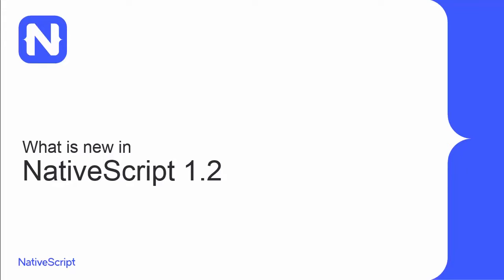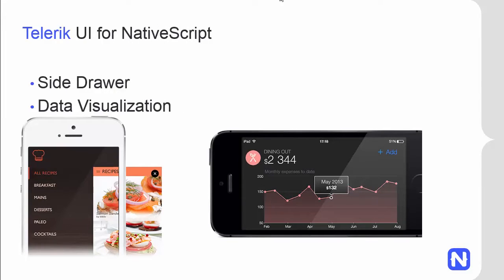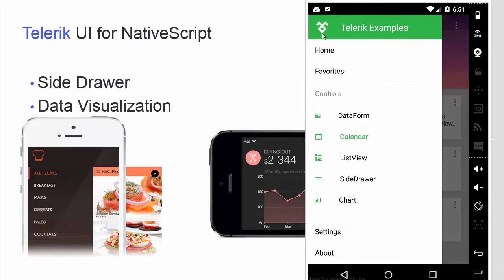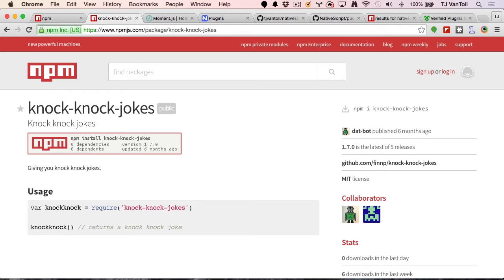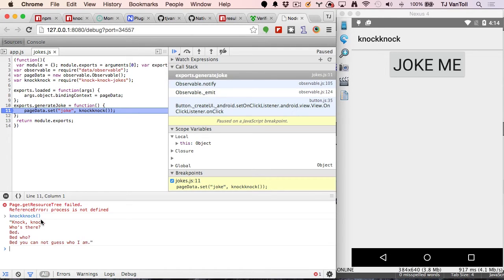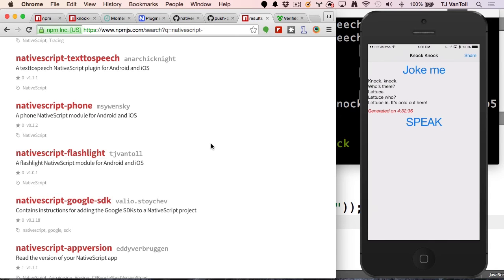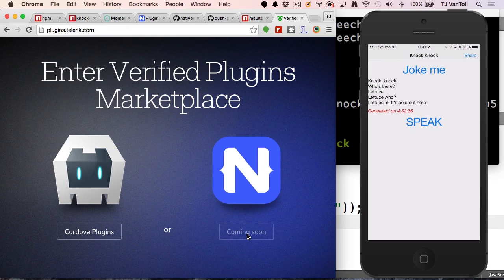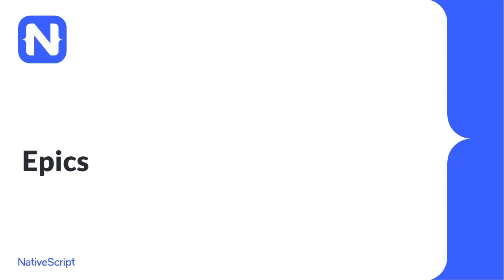NativeScript 1.2 Release Webinar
NativeScript is a cross-platform JavaScript framework for building iOS and Android apps. In this video you'll join Valio Stoychev, TJ VanToll, and Kiril Stanoev to learn about the features that landed in the NativeScript 1.2 release—including npm support, NativeScript plugins, and livesync—as well as learn about features that are coming in NativeScript 1.3.